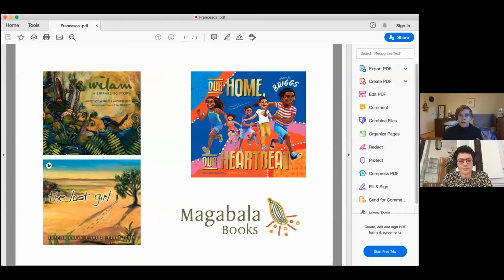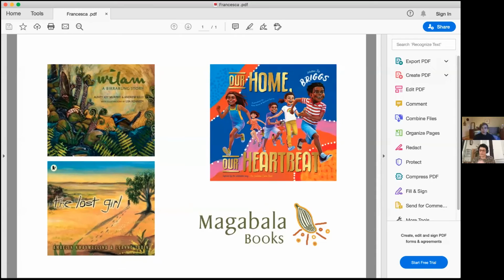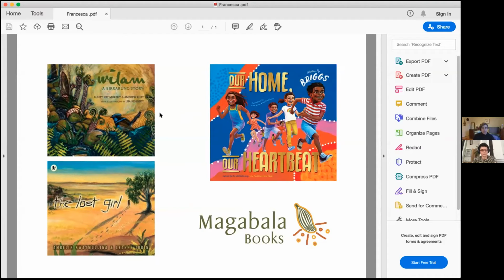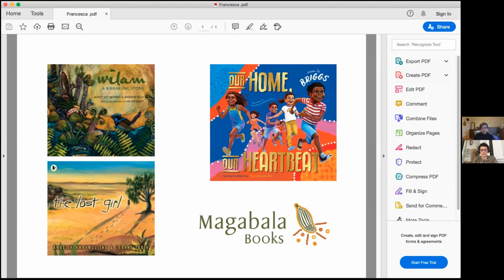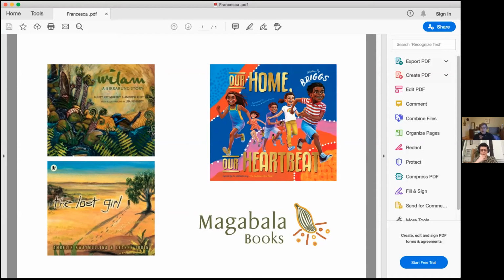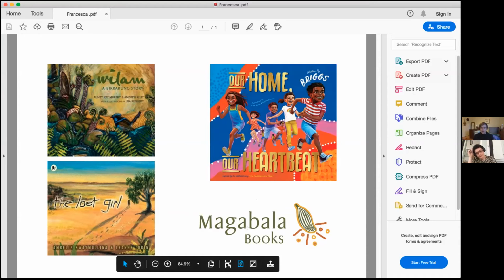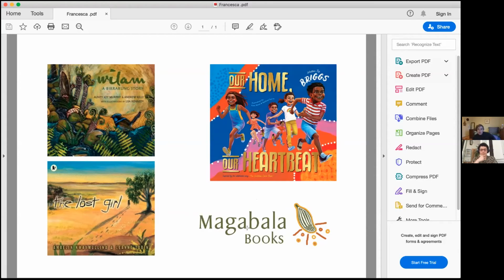"Doctor Li and the Crown-wearing virus" with Francesca Cavallo and Ailsa Wild.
DoctorLi and the crown-wearing virus is a children's book about the first hero of this pandemic, Chinese ophthalmologist Doctor Li Wenliang. It is written by NYT bestselling author Francesca Cavallo (co-author of Good Night Stories for Rebel Girls) and illustrated by Claudia Flandoli.

The book was first released for free on Cavallo’s website as a short story. In two weeks, 40,000 people downloaded it, and volunteers translated it into 32 languages. Now, it will become a hardcover, 44-pages long picture book, with a longer, more complete version of the story and original artwork created by scientific illustrator, Claudia Flandoli.

The illustrated book tells the story of Doctor Li Wenliang, the first whistle blower to raise the alarm that a novel coronavirus was spreading in Wuhan, China. He was accused by the police of spreading false information and later died of COVID-19 on February 7th.

“Children all over the world are severely affected by this crisis, and too little is being done to include them in the conversation, to offer them a space to explore their feelings about this pandemic,” Cavallo stated. The surge of Anti-Asian racism and the spread of conspiracy theories are problems Cavallo wants to tackle with her book.

This conversation was an exclusive online event organised by the Italian Cultural Institute of Melbourne.

Francesca Cavallo chatted with Ailsa Wild, Melbourne author - famous for her Squishy Taylor series and the award-winning graphic novel "The Invisibile War".